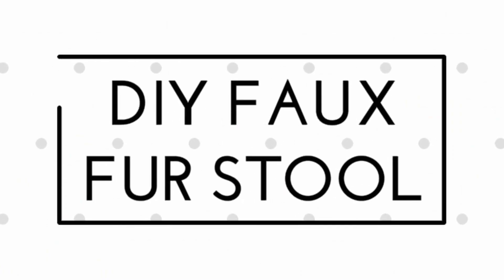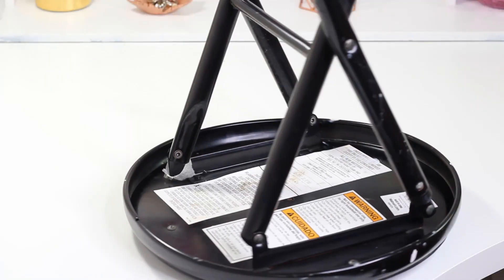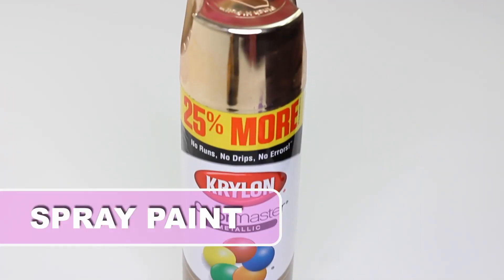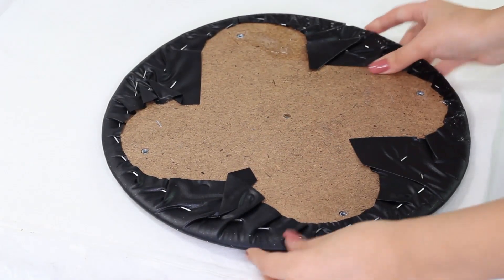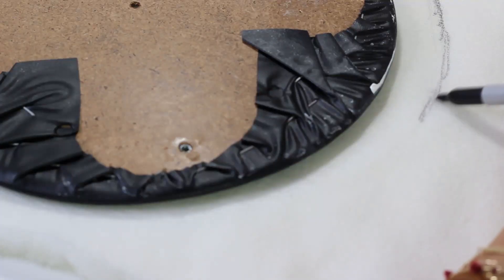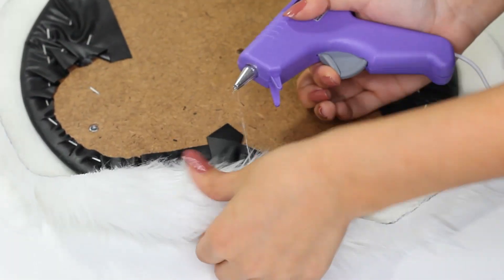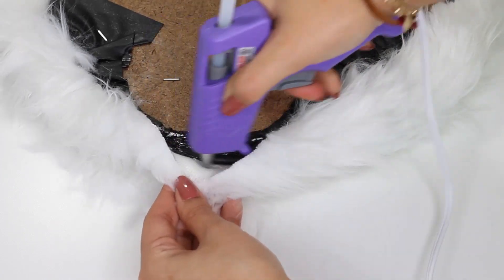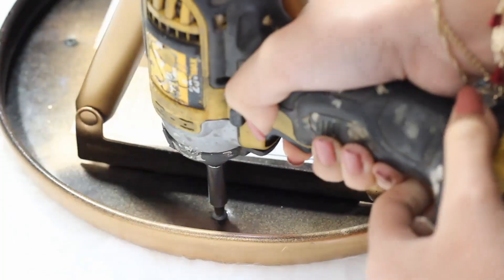DIY FAUX FUR STOOL UNDER $10! | EASY & AFFORDABLE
Welcome back DIYholics! 🤗 In today's video I shared with you an affordable way to create your own DIY Faux fur stool with just a few materials! This is perfect to use a vanity stool or even for an office! 😆 I hope you guys enjoyed this video! Love you all!! - DIYholic 💛💛

I thought I would do something new in my channel, plus it would be easier for you guys to follow my DIYs! 😊

Materials I used:
- Stool (can be found at Walmart or any other store)
-  Faux fur (I bought mine at Hobby Lobby)